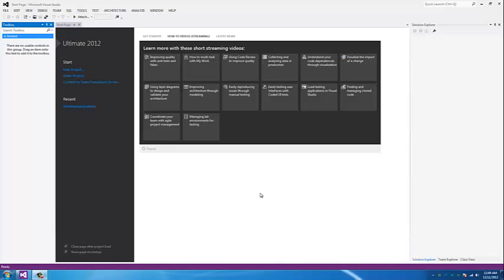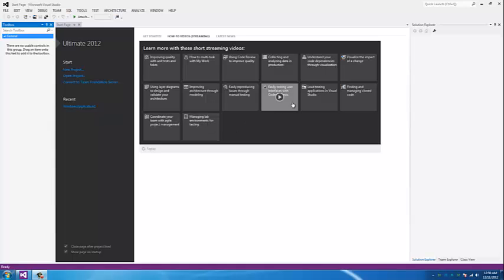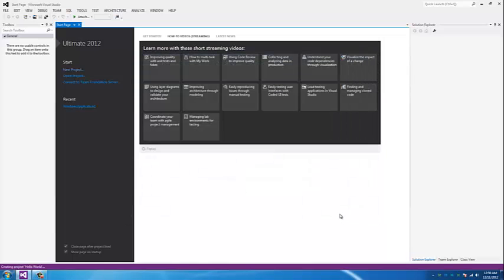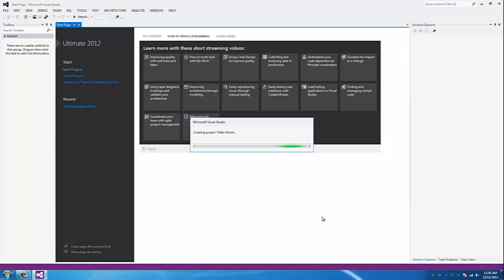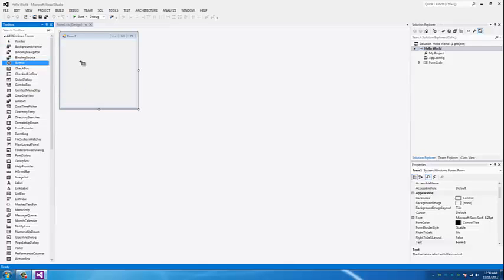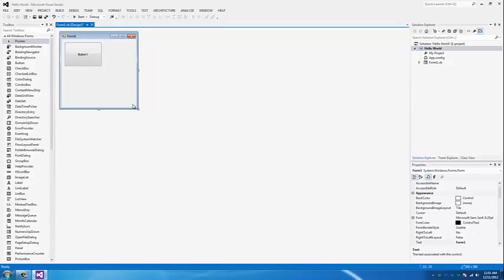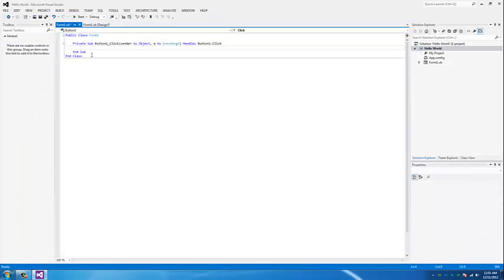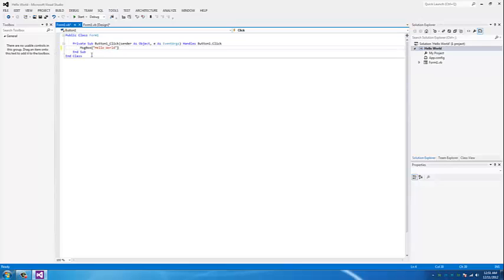Visual Studio Hello World Tutorial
In this tutorial I will show you how to make a Hello World application. This video is intended to show you how to code and succesfully run your application.

GREAT BUY!